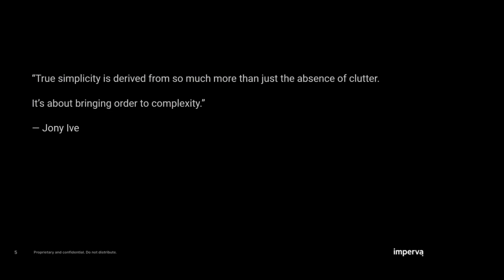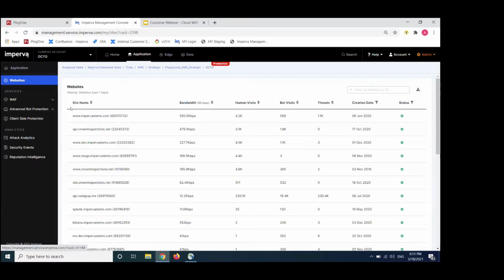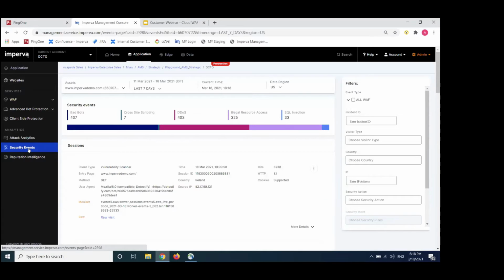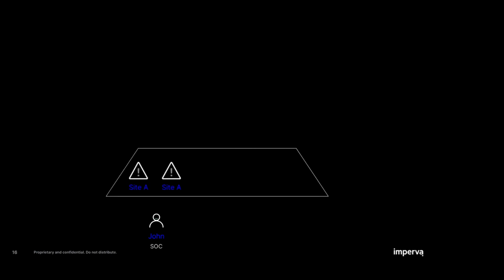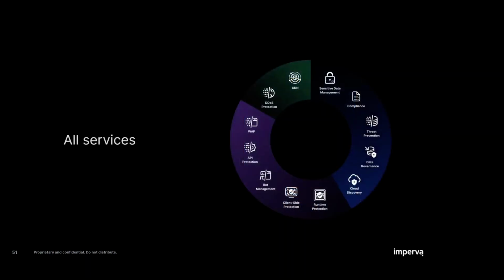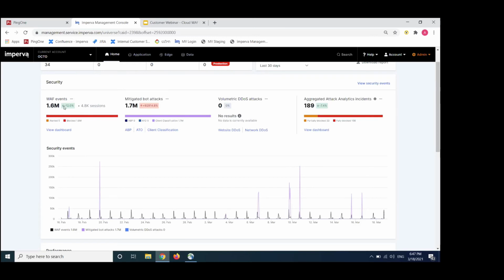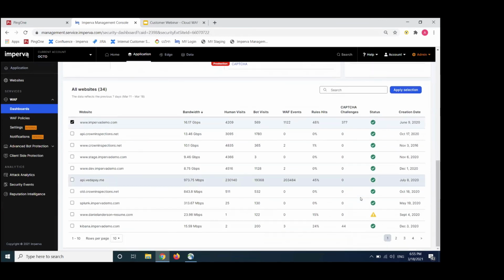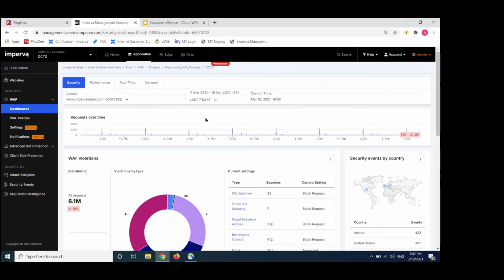Cloud WAF New features Demo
In this dynamic session,  Allegra Dan, Imperva Product Manager, takes us through the new navigation design, new user interface features and the new SaaS analytics.
Watch this space for the next in the series!